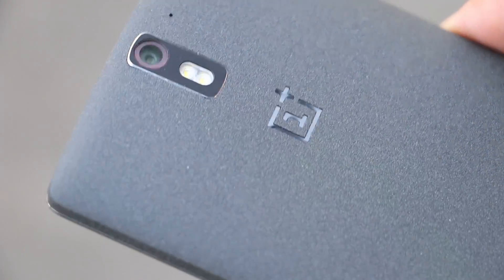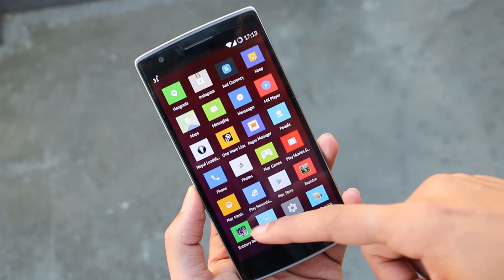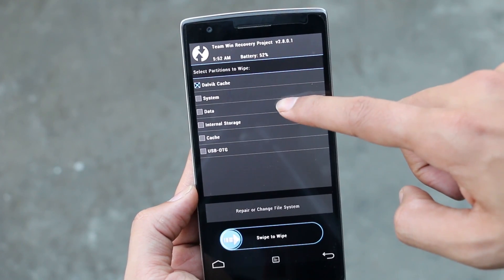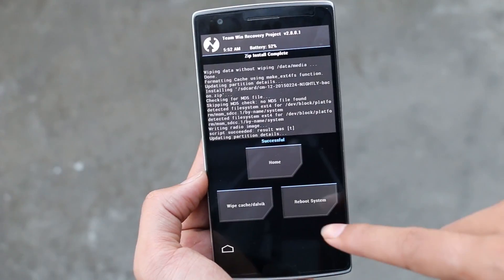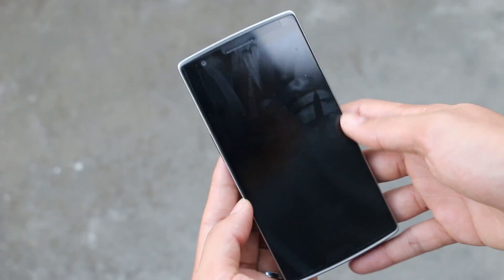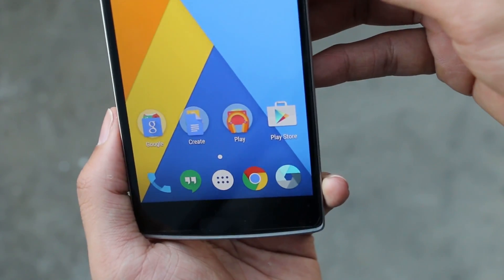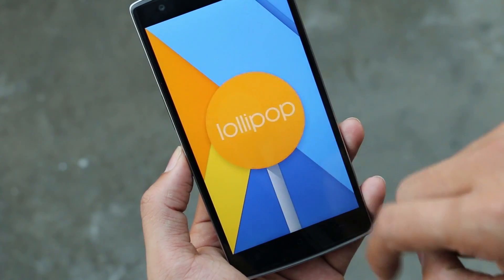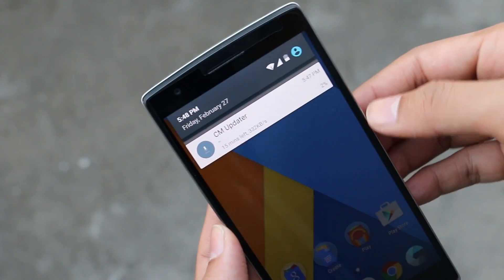OnePlus One - How to install CyanogenMod 12 (Android 5.0.2) Stable Build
Here's a stable build of CM12 for the One Plus One (Android 5.0.2 Lollipop)

Thanks to bpear96 from XDA